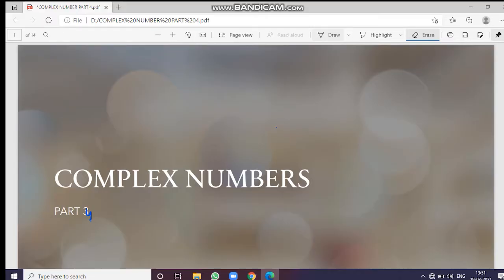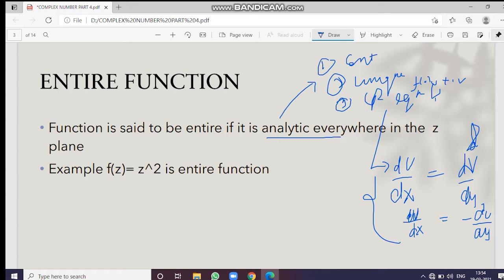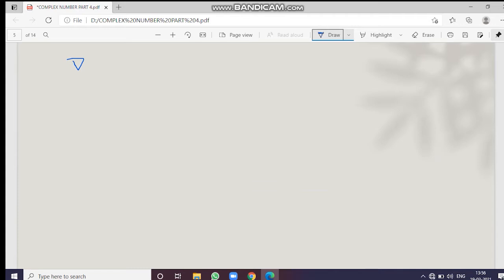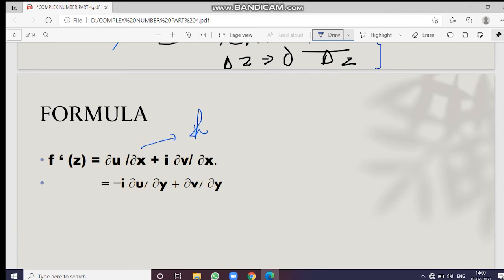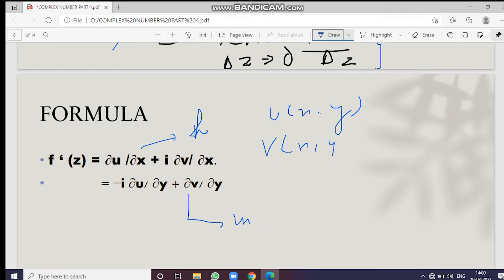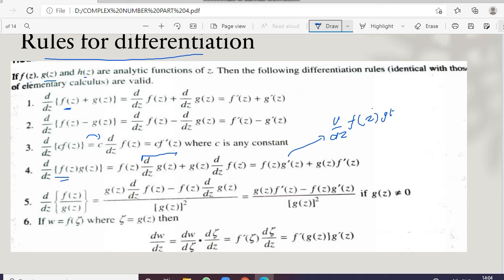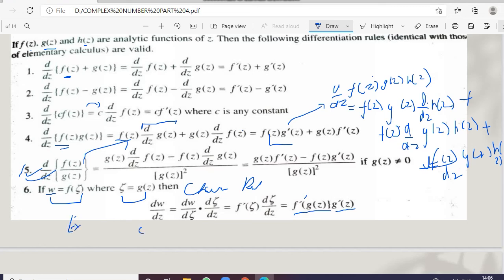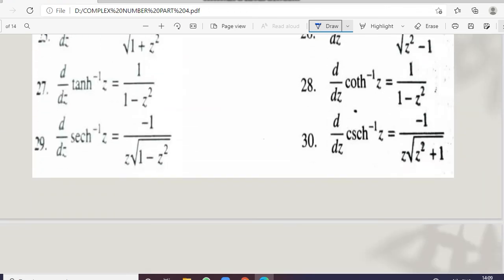BEST EXPLANATION OF ENTIRE FUNCTION AND HARMONIC FUNCTION AND DIFFERENTIALS OF COMPLEX NUMBER